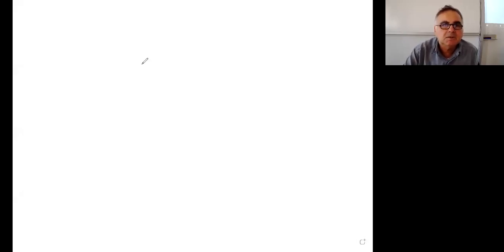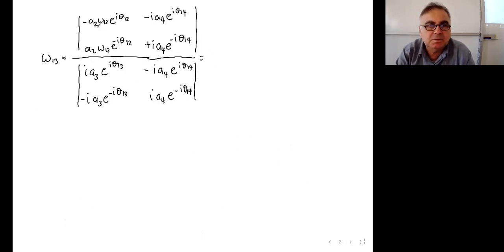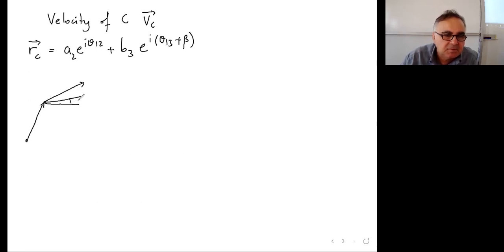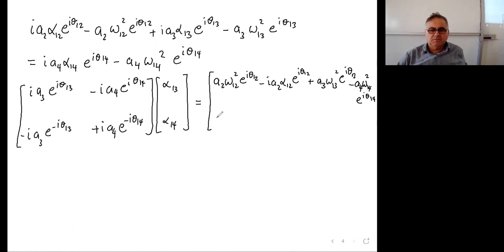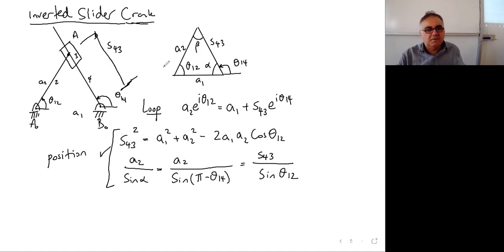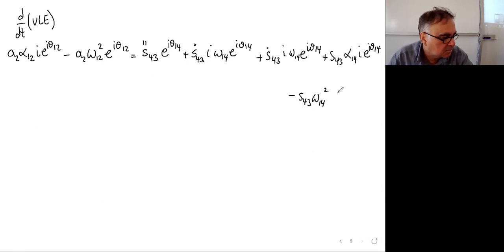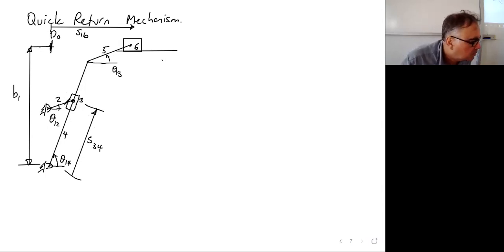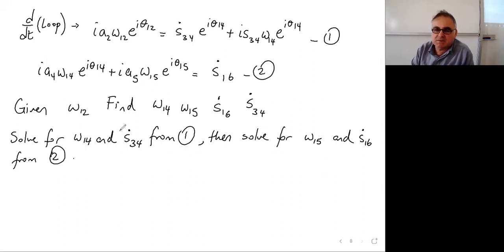Velocity and Acc. Analysis 3